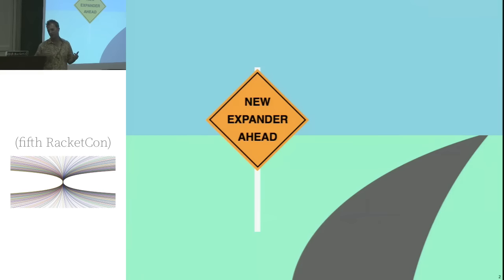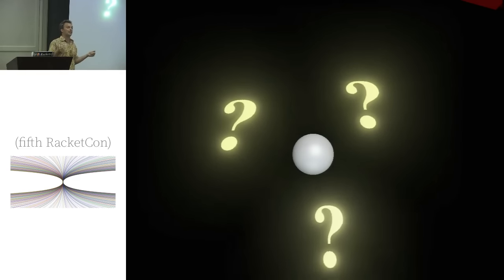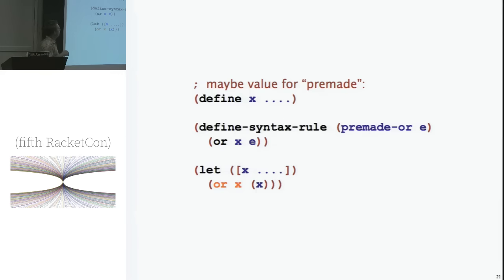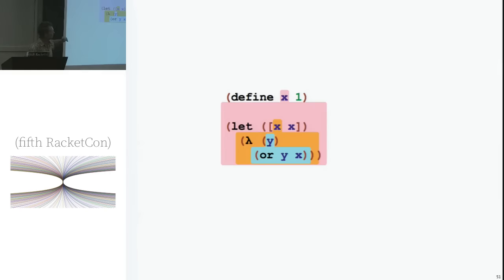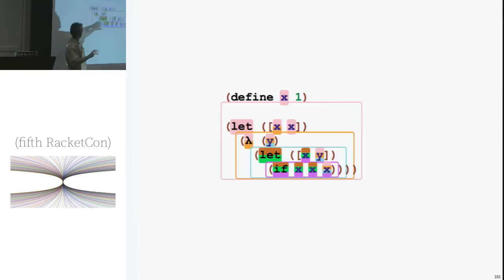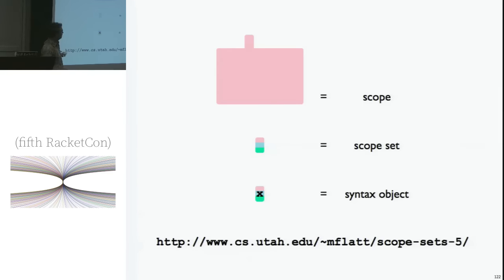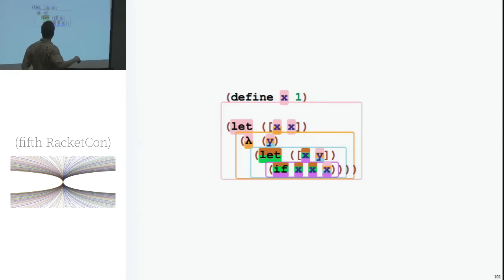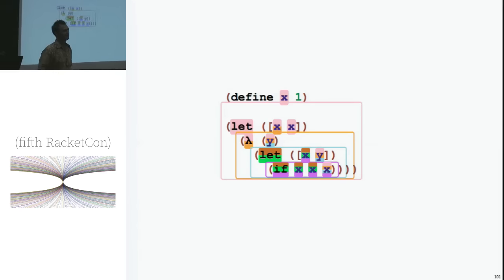(fifth RacketCon): Matthew Flatt — Bindings as Sets of Scopes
Racket’s macro expander evolved from a prototype circa 2000 that combined the `syntax-case` macro system with an idea for modules and phases. It has served Racket well, but the implementation is complex and difficult to explain in full, and it’s starting to fray around the edges with the addition of submodules. The new macro expander starts over using a new way of representing and tracking bindings. The resulting model of macro expansion is simpler and more uniform than the current one based on renaming, but it’s mostly compatible with the old expander.

Matthew Flatt is a professor at the University of Utah and one of the main developers of Racket. He works primarily on Racket’s run-time system, compiler, macro system, build system, package system, documentation language, and graphics/GUI libraries.